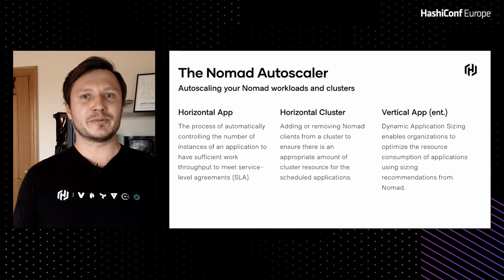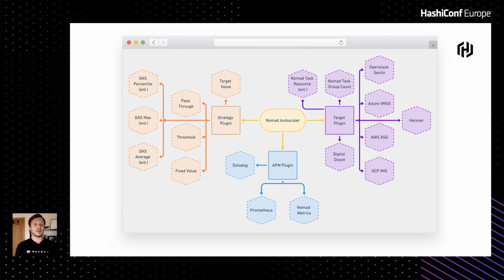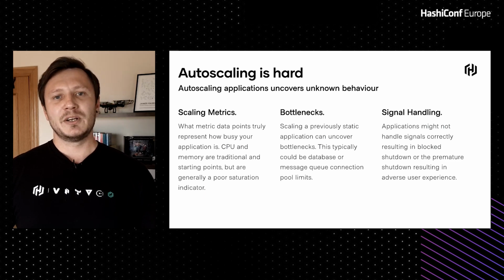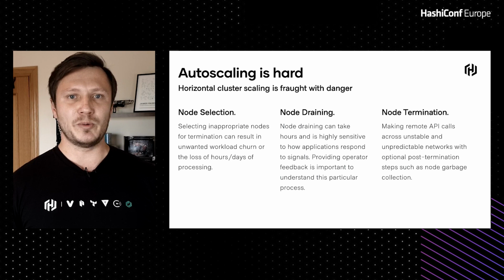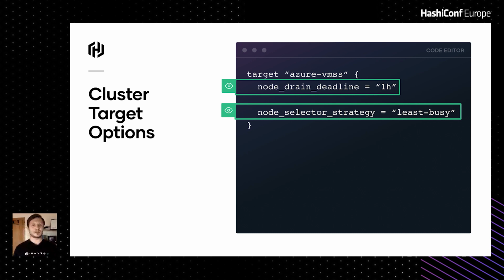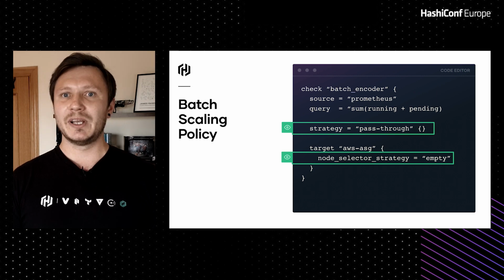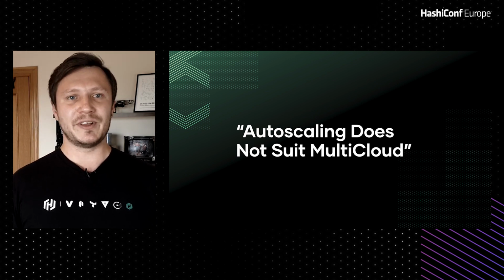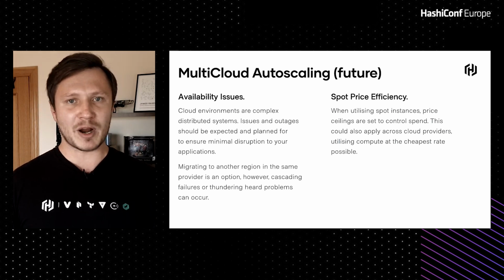Assumptions & Adventures in Nomad Autoscaling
This session tells the tales of uncommon Nomad use cases that deviate from standard Nomad Autoscaling assumptions, and it presents solutions for those cases.

Speaker: James Rasell